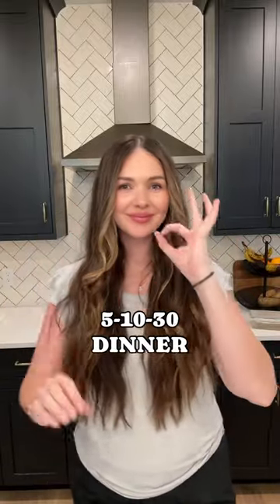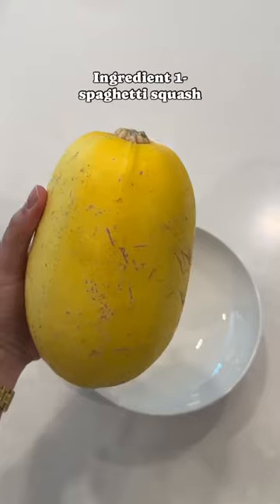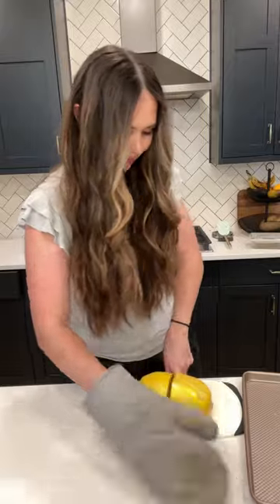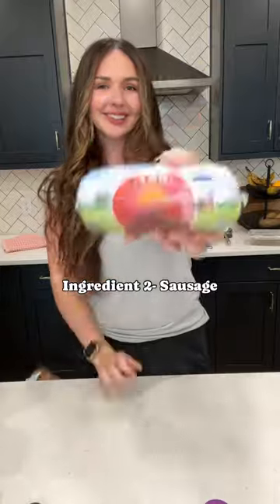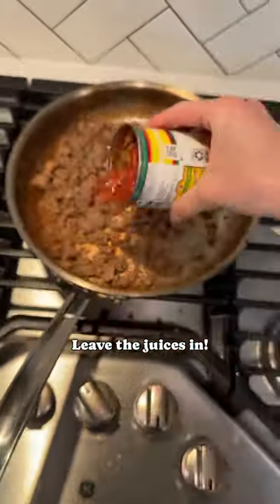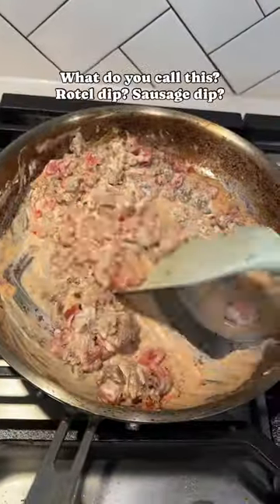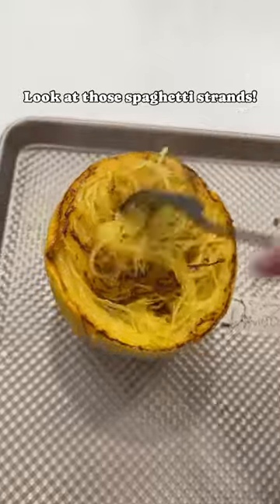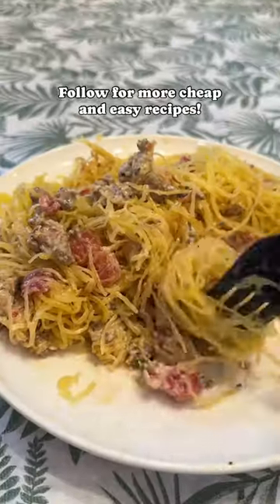CREAMY SPAGHETTI SQUASH 🍝❤️